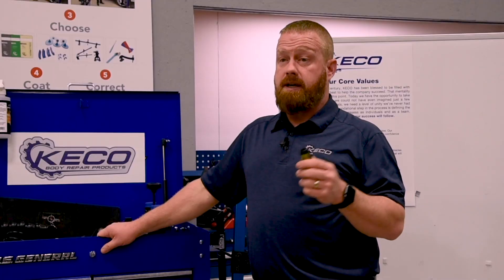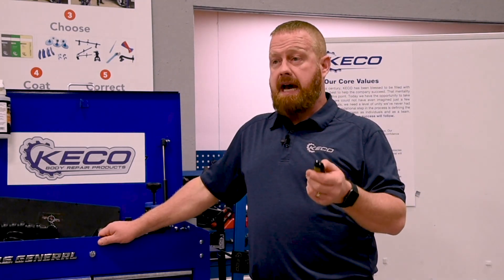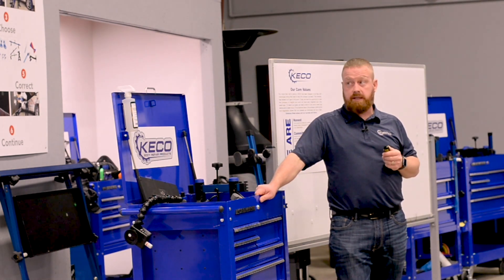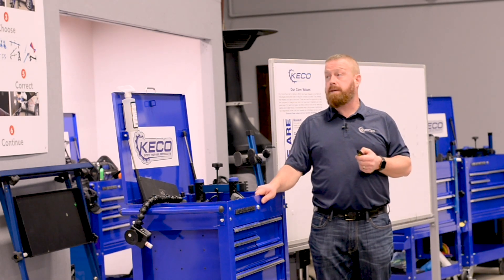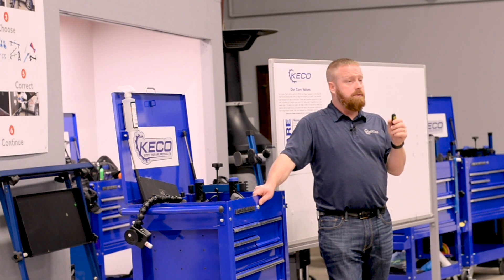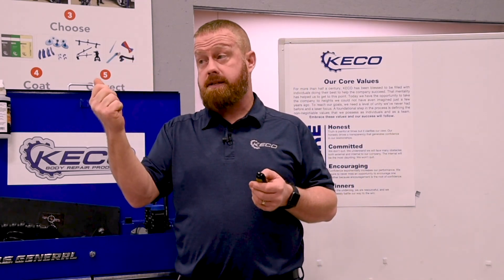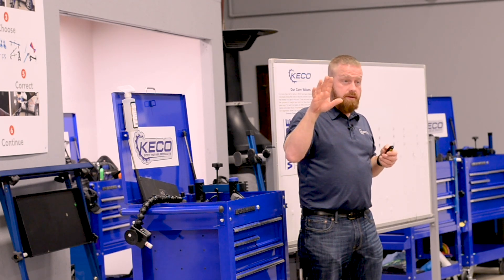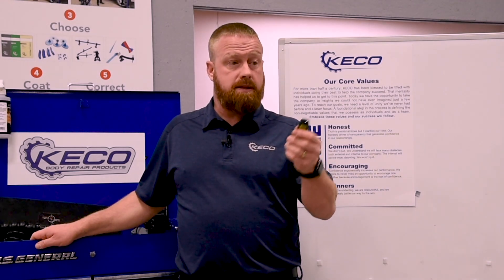Is GPR Safe For Paint Protective Film ? | GPR Q&A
GPR is generally safe for panels with paint protective film, but special care must be used to reduce the potential for failure. Watch our resident GPR expert walk you through the dos and don’ts of glue pulling a vehicle with a paint protective film (Chip Guard).